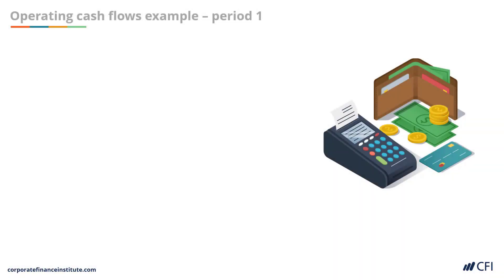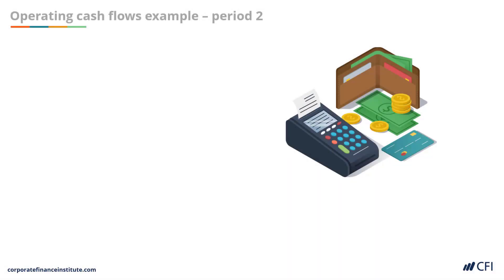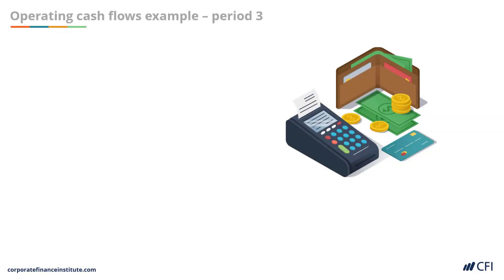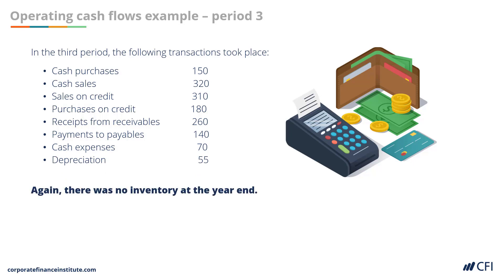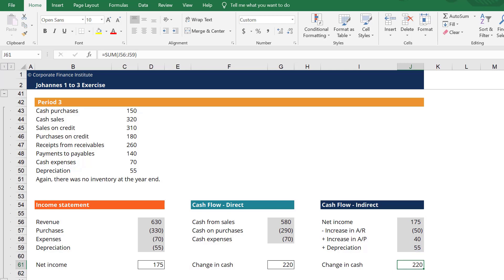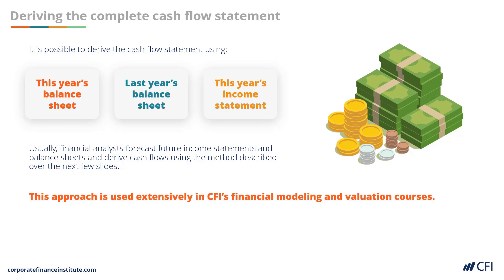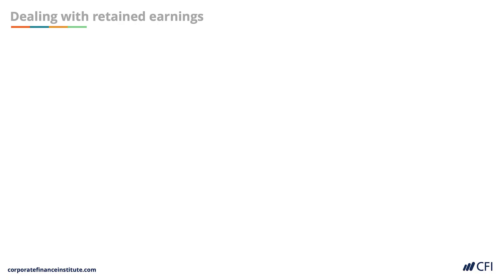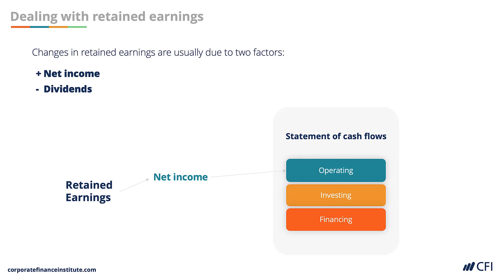How to Create a Cash Flow Statement (Part 2) | Accounting Fundamentals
Chapters:
00:00 - Introduction
00:01 - Operating cash flows example - period 2
06:48 - Operating cash flows example - period 3
12:49 - Deriving the complete cash flow statement
13:39 - Stage one-compare the balance sheets
14:22 - Comparing assets and liabilities
15:40 - Stage two-classifying the cash flows
16:13 - Classifying working capital cash flows
16:40 - Dealing with property, plant and equipment
17:26 - Calculating net capex
18:03 - Calculation net capital expenditure
18:49 - Dealing with retained earnings

Enroll in the FREE full course to earn your certification and advance your career

This is an accounting fundamentals course that guides you through the basics of the accounting process. You will learn the components and layout of the three financial statements—the balance sheet, income statement, and cash flow statement. You will also understand various financial statement terms such as assets, liabilities, accounts receivable, accounts payable, PP&E, capital expenditure, and more.

CFI is a world-leading provider of online financial analyst certification and training programs and the FMVA® designation. CFI’s financial modeling courses, programs, and certifications have been delivered to tens of thousands of individuals around the world to help them become world-class financial analysts. The financial analyst certification program begins where business school ends to teach you job-based skills for corporate finance, investment banking, corporate development, treasury, financial planning and analysis (FP&A), and accounting. CFI courses have been designed to make the complex simple by distilling large amounts of information into an easy-to-follow format. Our training will give you the practical skills, templates, and tools necessary to advance your career and stand out from the competition.